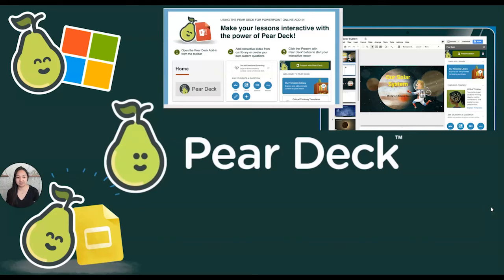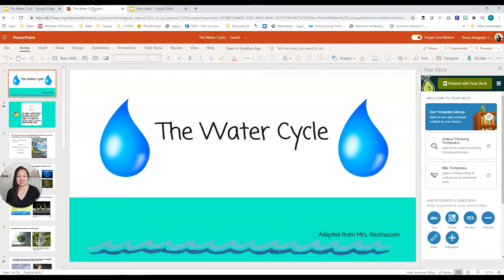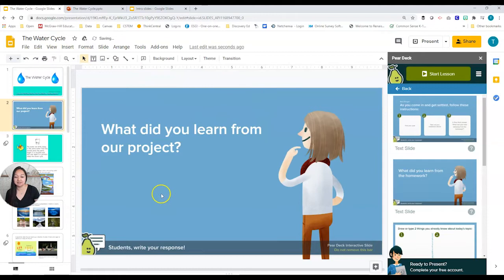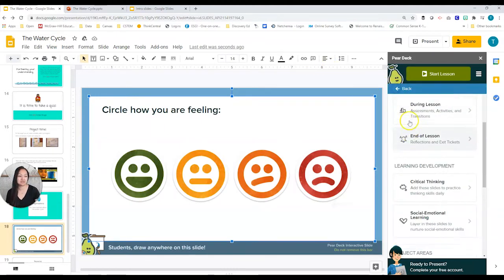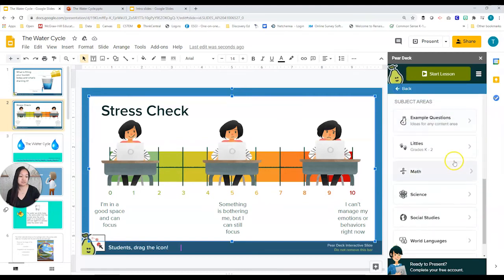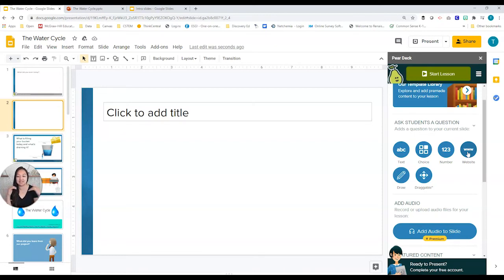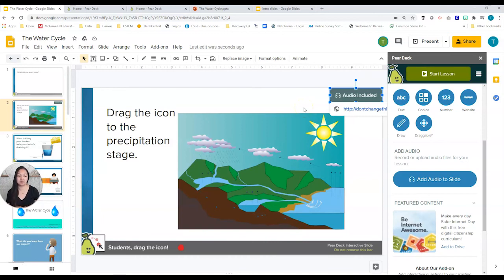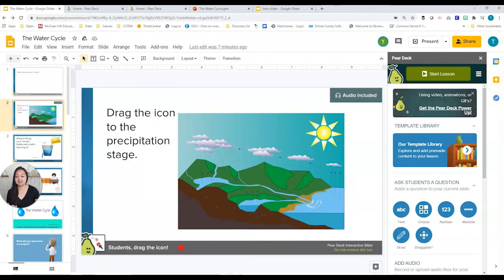Setting up Pear Deck in Google Slides and Microsoft PowerPoint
Learn how to use Pear Deck with Google Slides and Microsoft PowerPoint